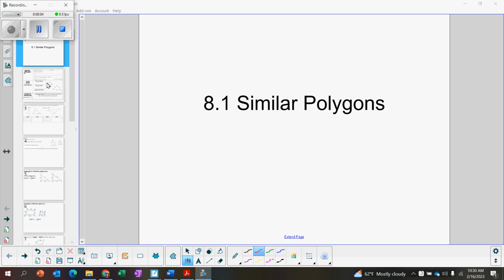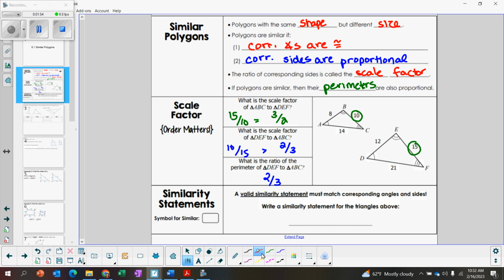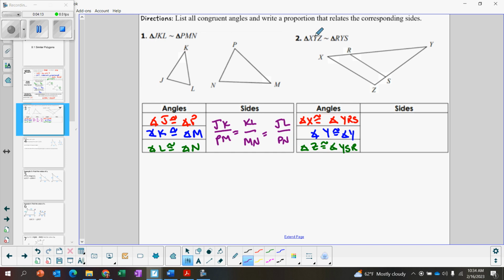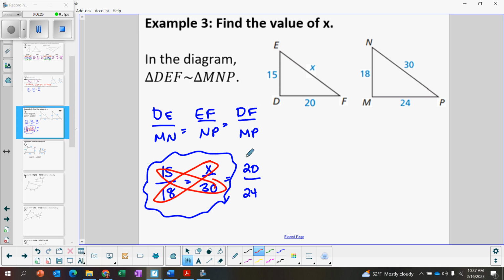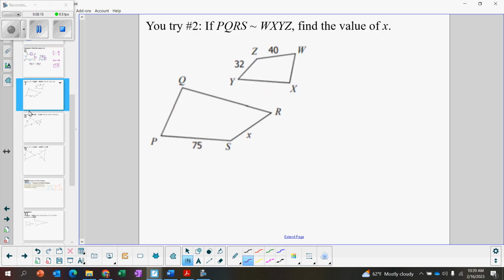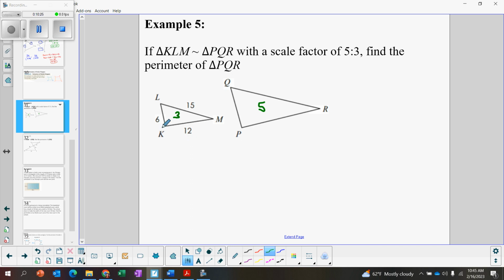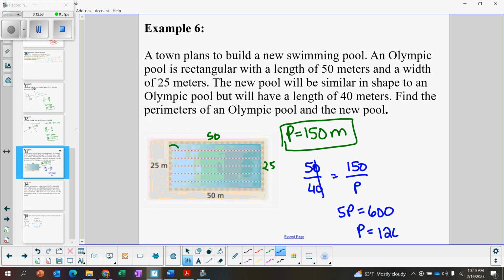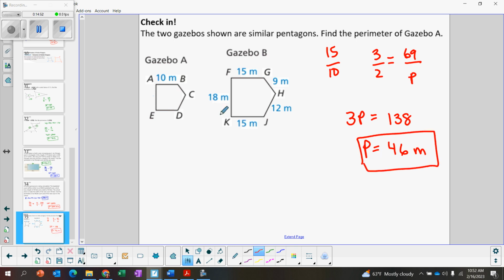Geometry 8.1 Similar Polygons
Polygon similarity and scale factor